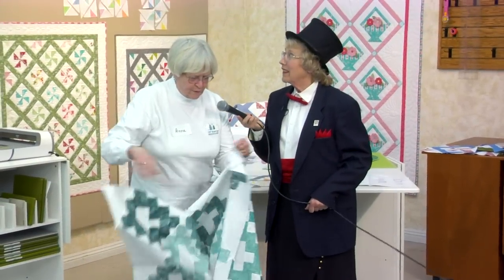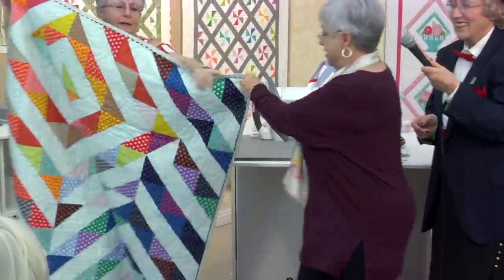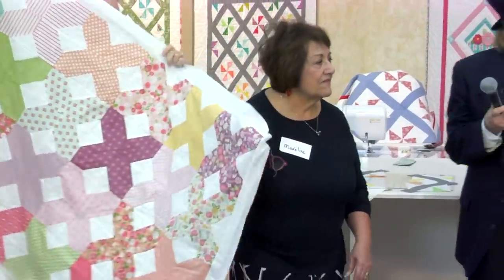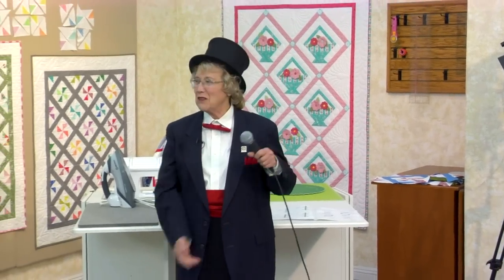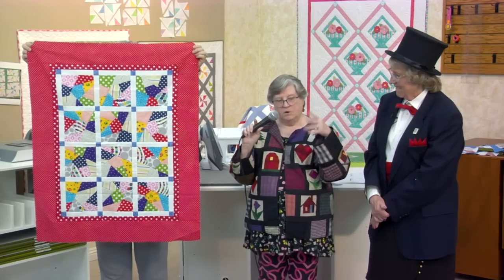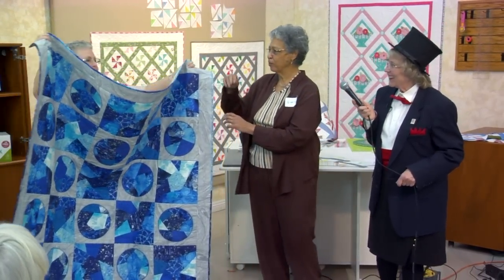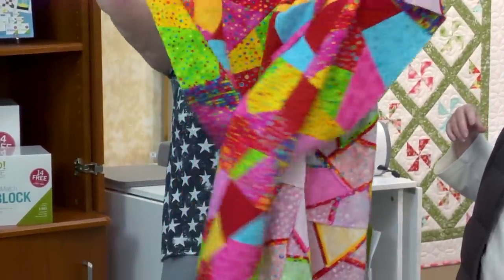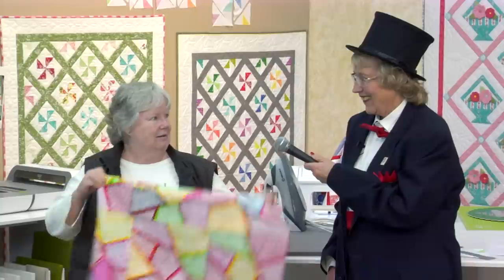Accuquilt Show and Tell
Accuquilt class members show off their current quilt projects.